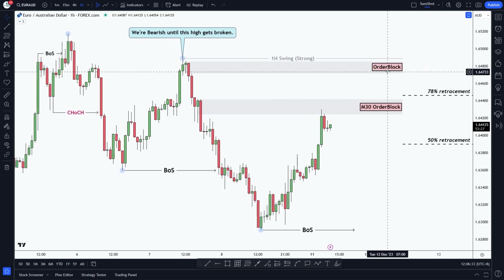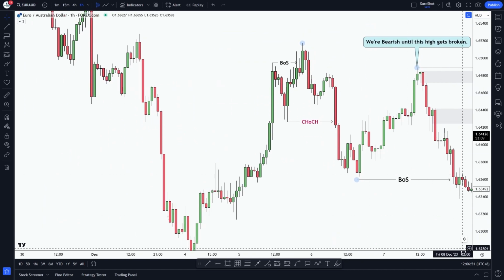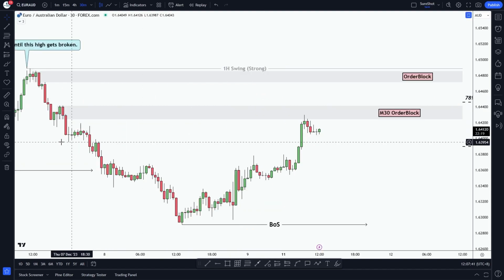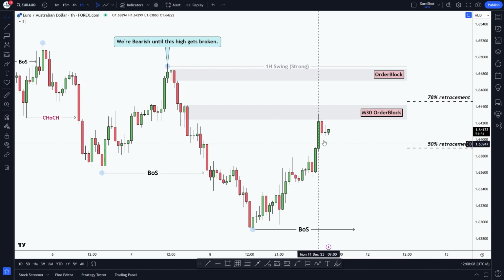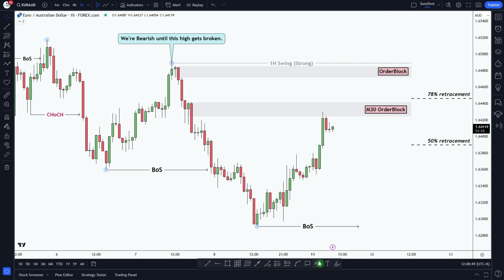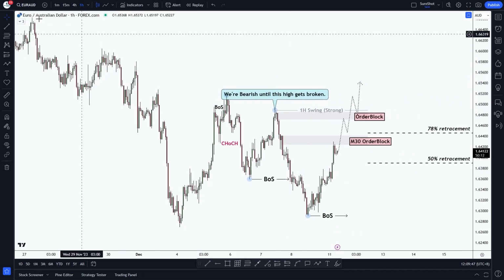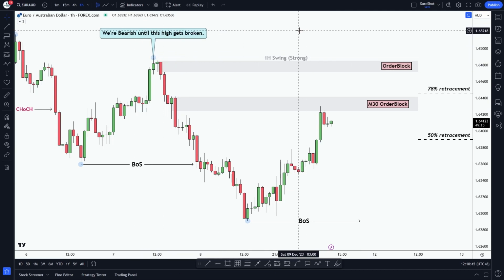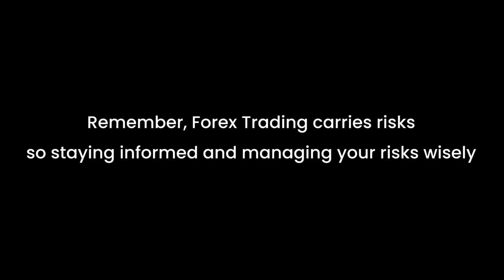EURAUD Weekly Analysis | Educational Video | Sureshot FX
Hey fellow traders, In today's video, we've shown the weekly forecast of the EURAUD market & tried to understand its direction for the upcoming week from a Smart money concept (SMC) viewpoint.

Firstly, we've recapped last week's price action of the EURAUD and saw that the market continued its bearish move last week as well. Currently price is approaching refined orderblocks as a pullback to continue its bearish movement once again.

Next up, we've reviewed the HTF market structure of the EURAUD & showed potential targets that the market may reach in the upcoming days. We also tried to understand when the market structure will be invalid and will reverse completely (If the price doesn't respect orderblock). Let's see how the market plays out according to our weekly forecast.

Let's summarize the EURAUD forecast for this week,

✅ EURAUD bias is potentially Bearish this week.
✅ Last week we saw the bearish continuation & hoping that it'll continue this week as well.
✅ So, we'll be looking for sell setups at the pullback.

Based on the current technical standpoint, I believe the EURAUD may continue Bearish momentum after a pullback. Let's see how the market unfolds this week.

Have a great week, traders.

- EUR AUD weekly forecast
- EUR AUD Analysis for next week
- weekly trading forecast
- weekly trading analysis
- EURAUD weekly trading forex market analysis
- day trading for beginners USA